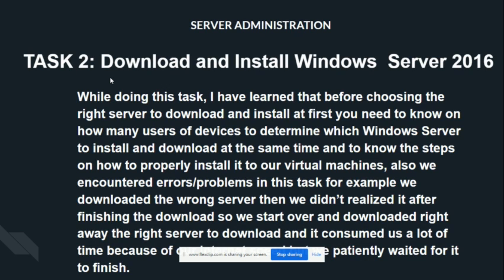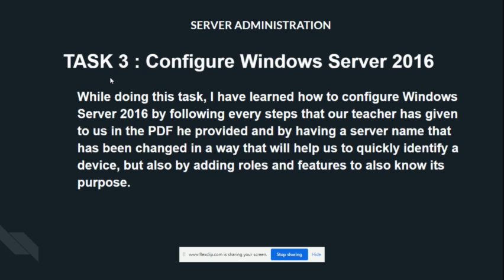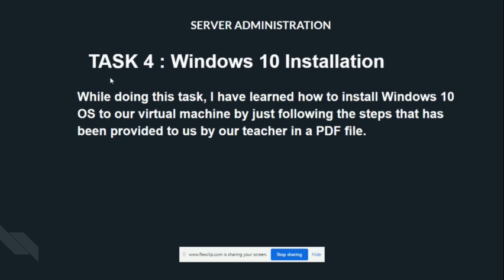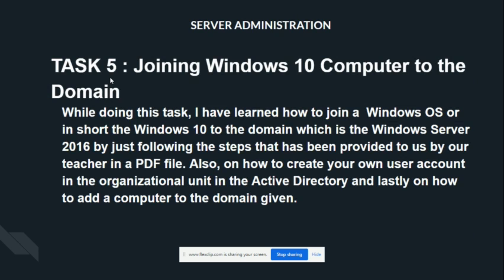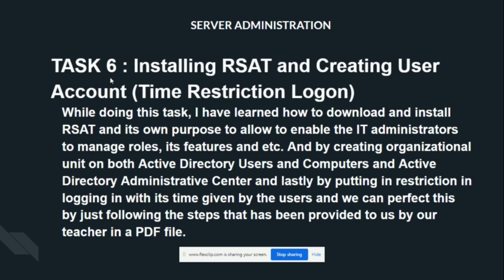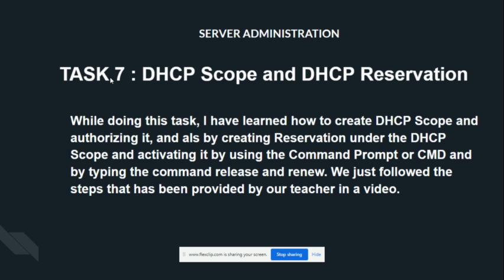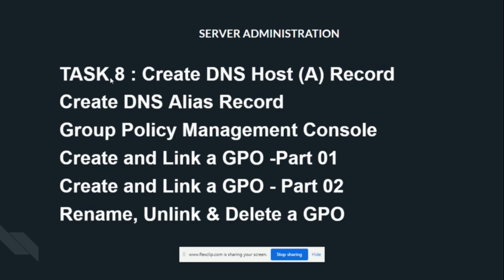IT321 Server Administration ‑ Made with FlexClip